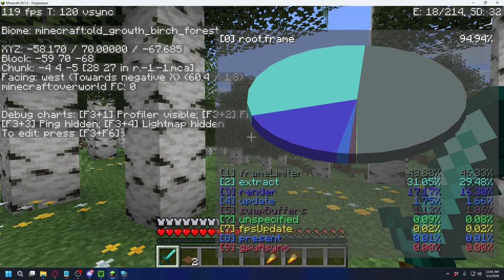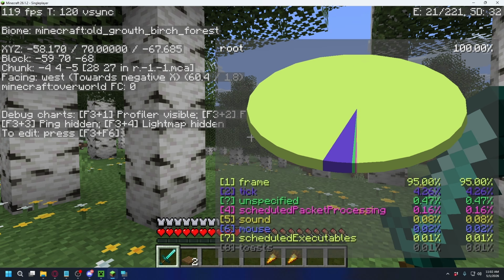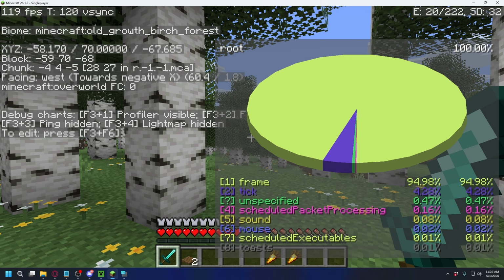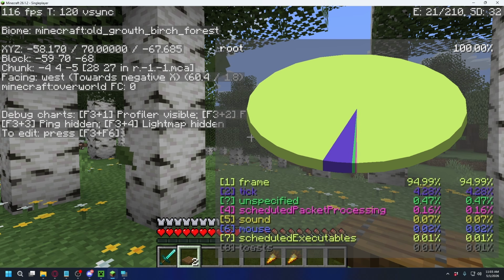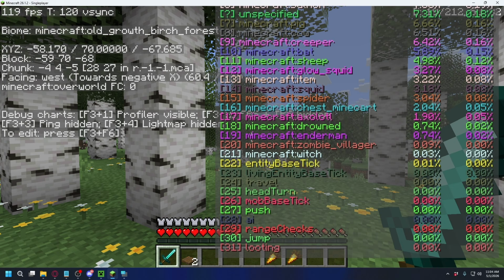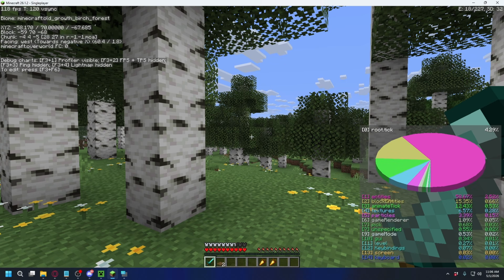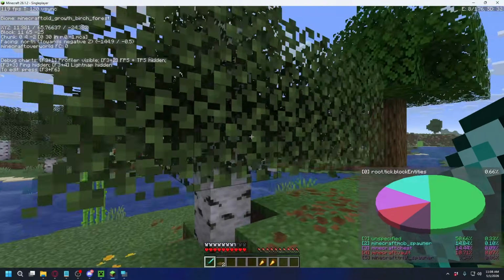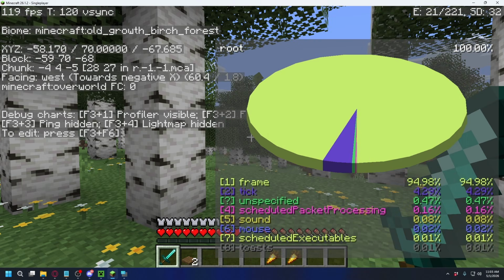How To Use Pie Chart In Minecraft - Full Guide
Learn how to use pie chart in minecraft in this video.

GuideRealm